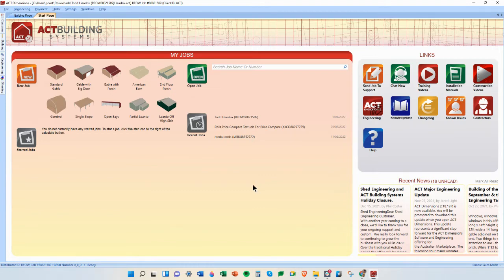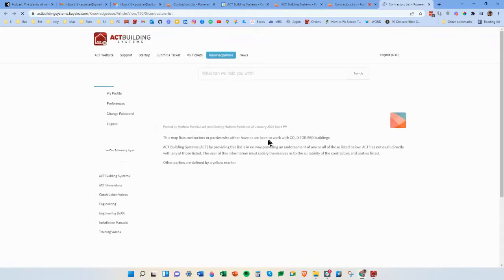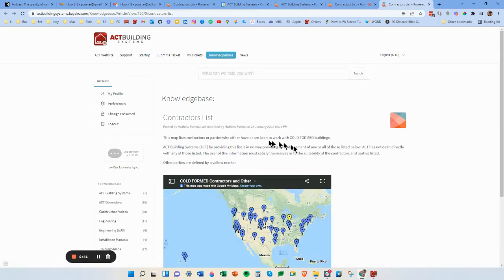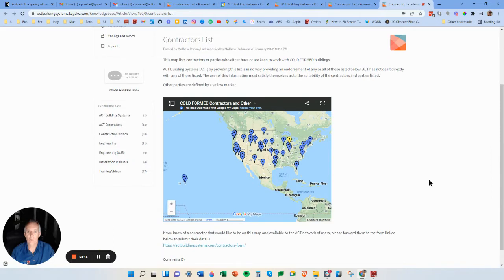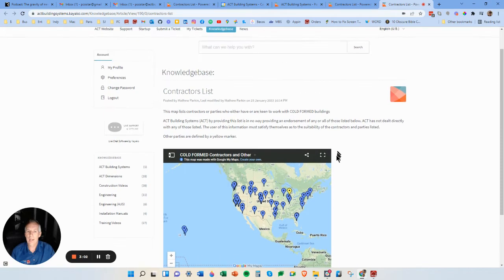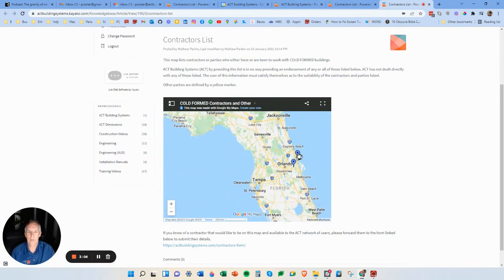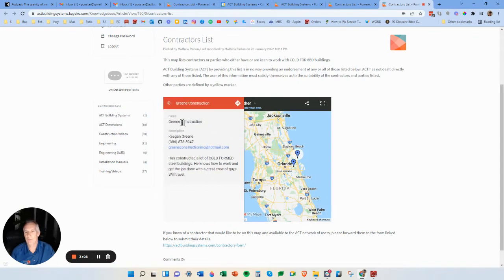Contractor List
This video shows you in ACT Dimensions how you can access a list of contractors that you could pass onto a customer. Contractors can be added and when needed removed through ACT.

ACT - we make COLD FORMED buildings easy.
ACT Building Systems provide business systems allowing roll-formers, building manufacturers, and building re-sellers, to set up & add value to customer/dealer/distributor networks for the supply, selling, and or construction of COLD FORMED steel buildings.